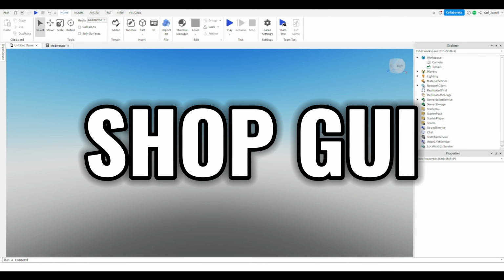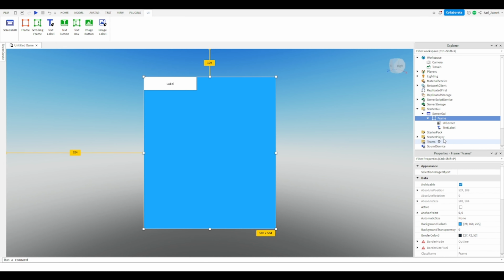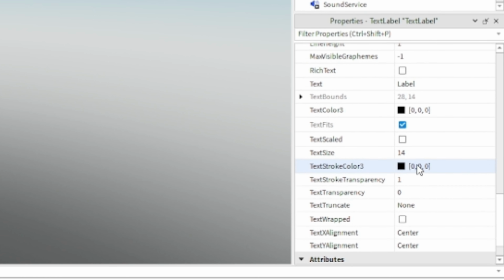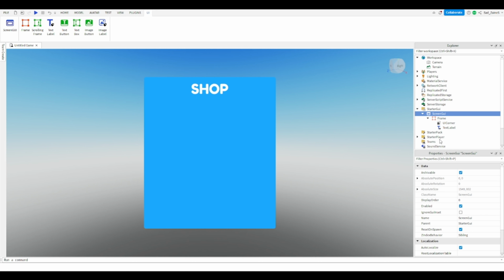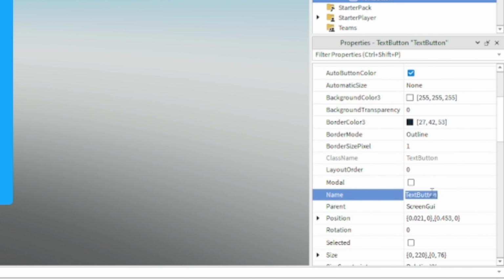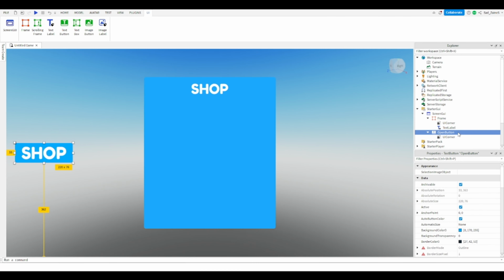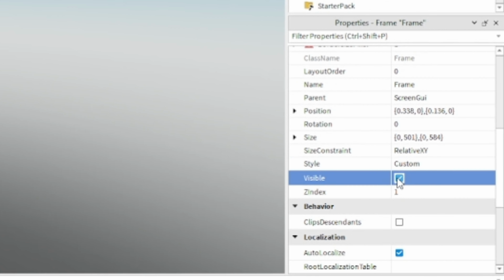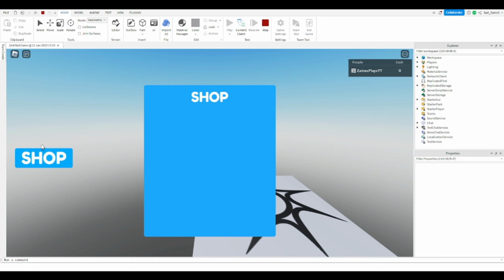How To Make A SHOP GUI In Roblox Studio 2023!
Open script:
script.Parent.MouseButton1Click:Connect(function()
 script.Parent.Parent.Frame.Visible = true
end)